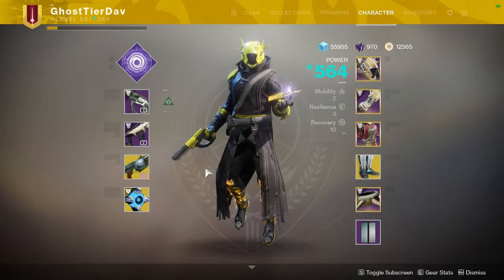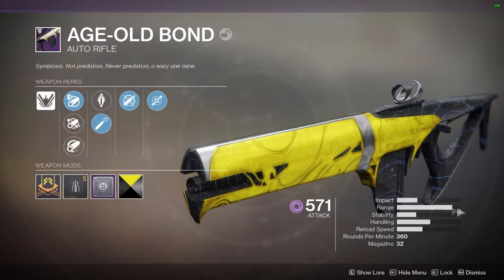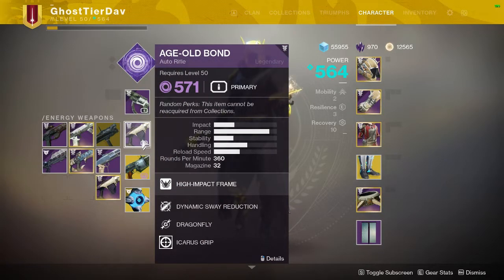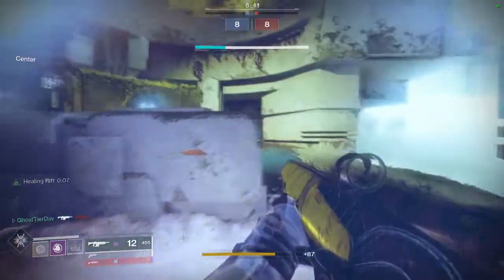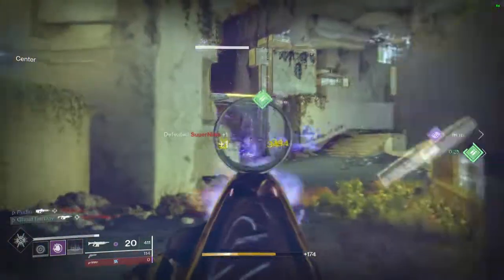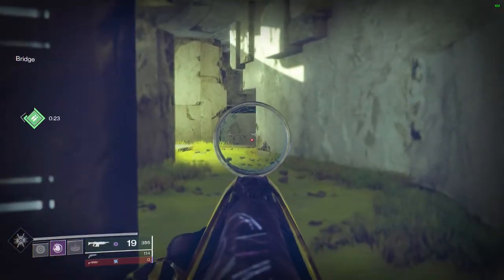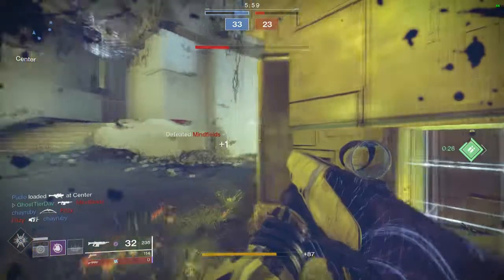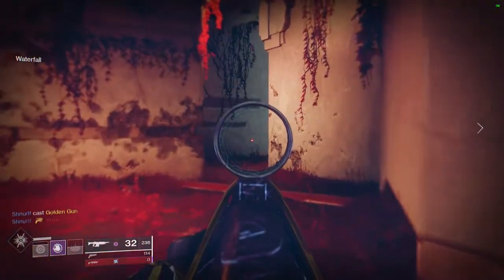Destiny 2- Age-Old Bond! Raid Exclusive Auto Rifle!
Leave suggestions on weapons you want me to try! :]